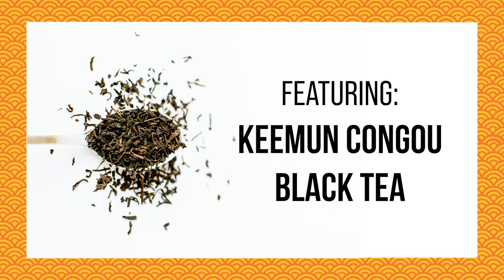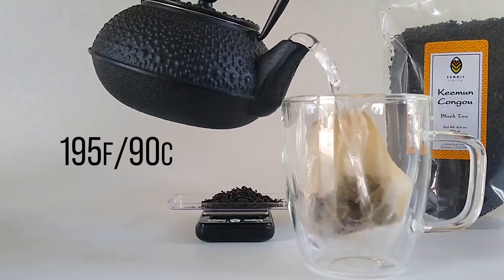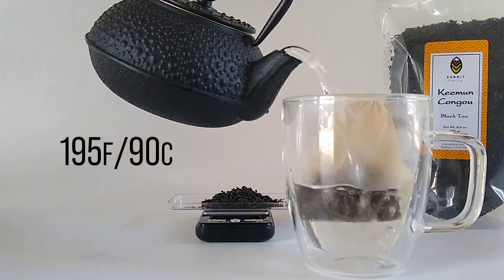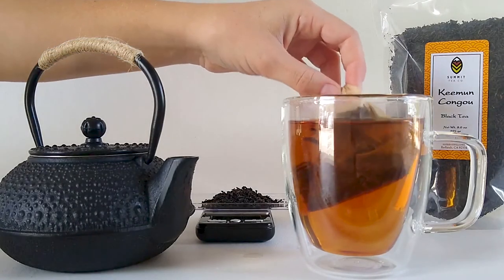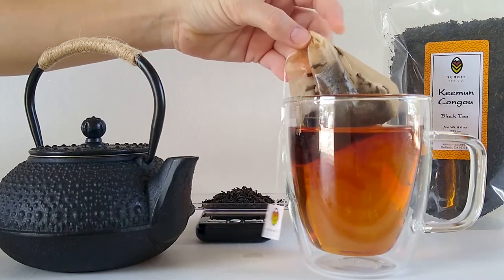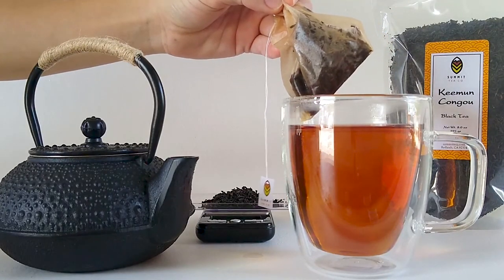Steeping Black Tea: Keemun Congou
Join Summit Tea as we demonstrate how to steep our Keemun Congou black tea.

Cheers!